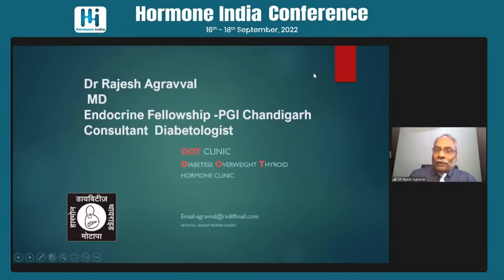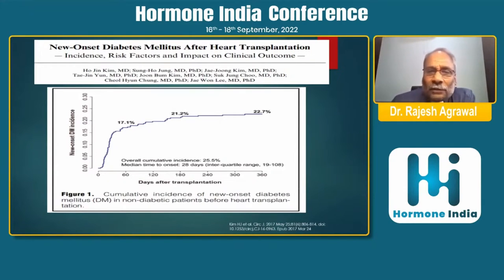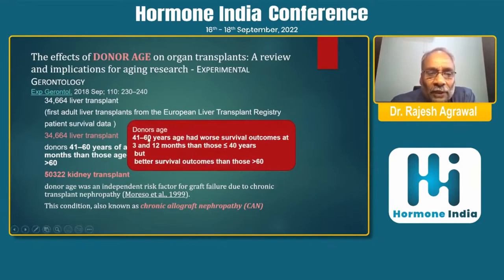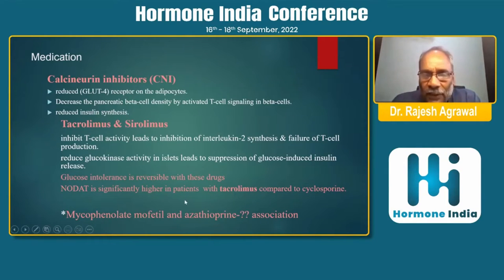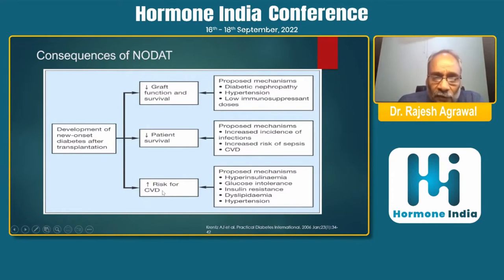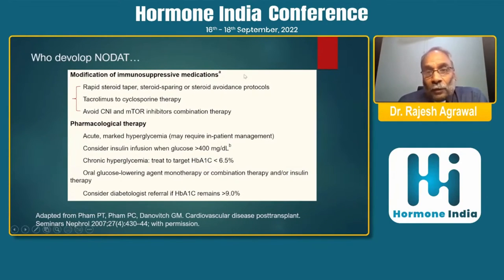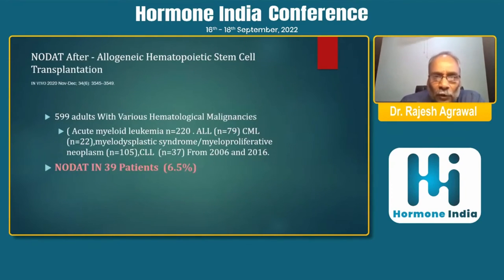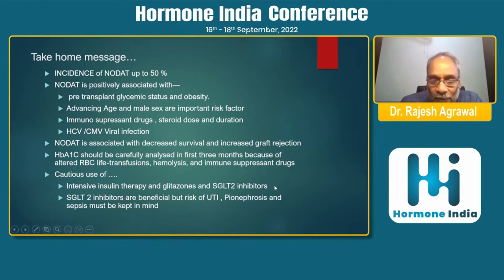Dr. Rajesh Agrawal : NODAT